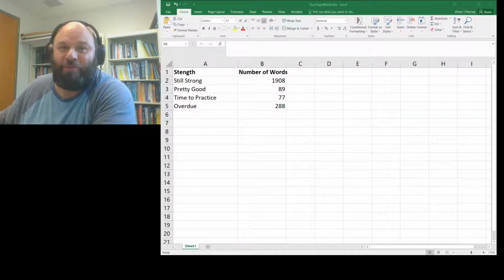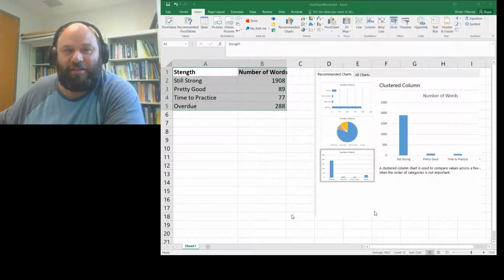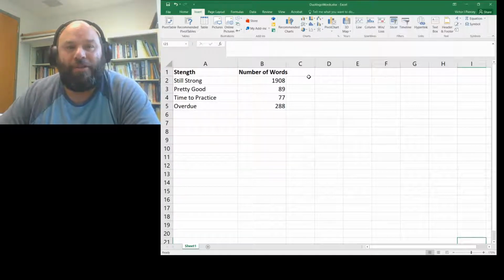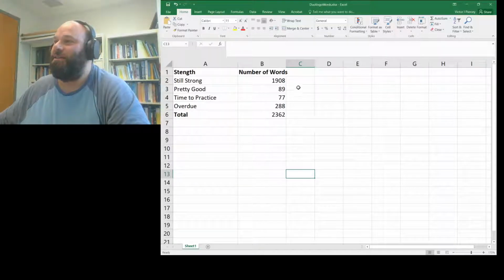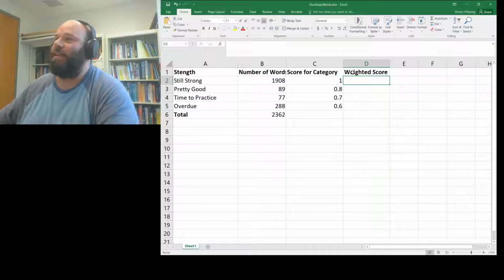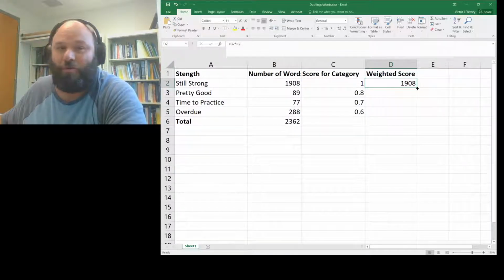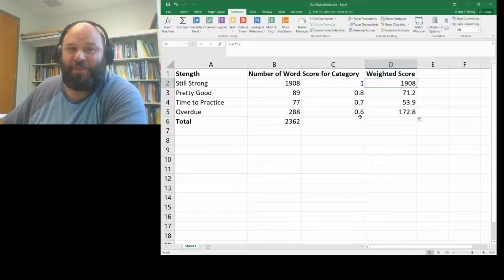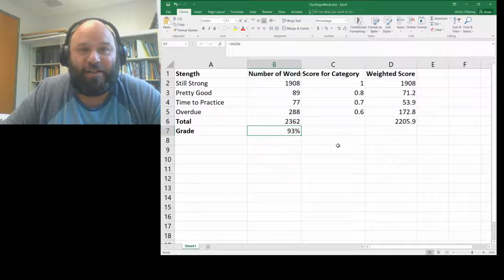Section 1.2, Video 3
In this video, we make graphs and use formulas in Excel.